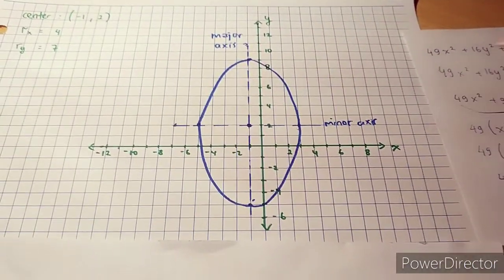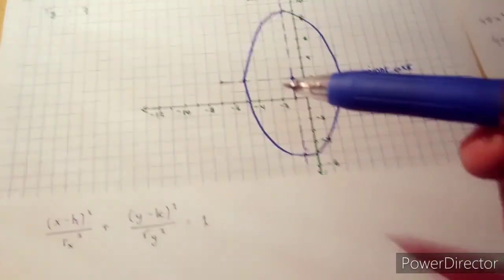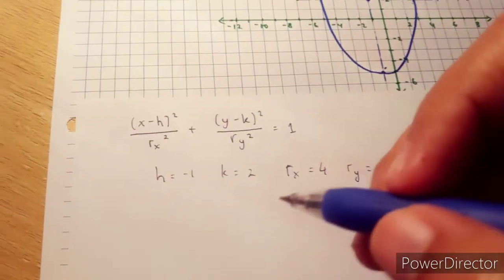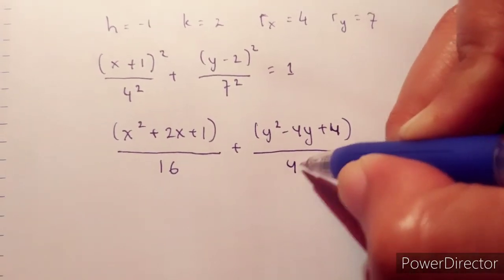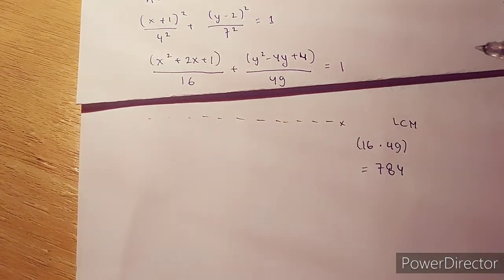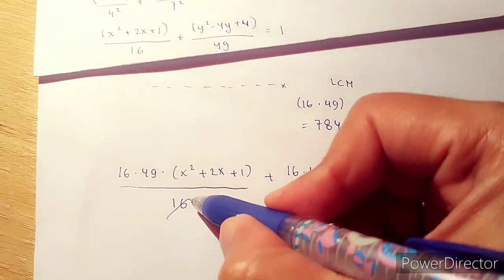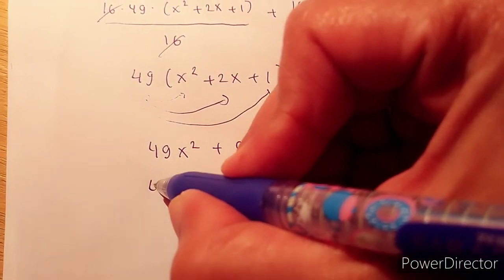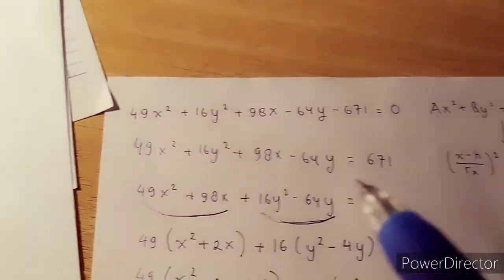Quadratic Relations - Ellipse 10th grade Algebra Part 2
This is an explanation of Chapter 9.3 Ellipse part 2 that will cover the second skill of this section which is finding the equation from the graph and a brief explanation about the inequalities.
This video is hosted by Mr. Martin Panggabean, Cahaya Bangsa Classical School 10th grade Math Teacher.

Intro Music : Zankyou No Terror OST - 'Is' _ Guitar Version _ 残響のテロル OST

Closing Music : Audiomachine - I Am the Shield _ The Witcher OST